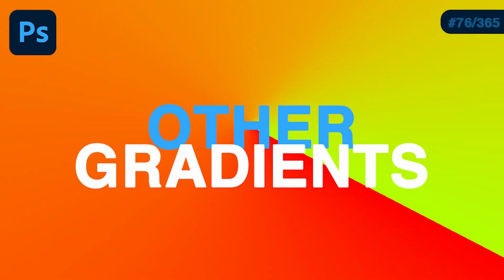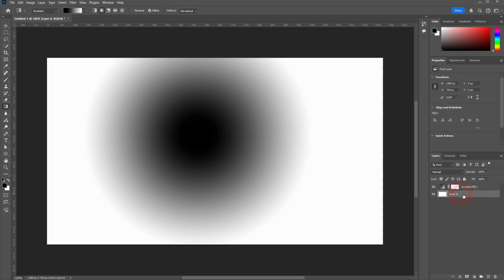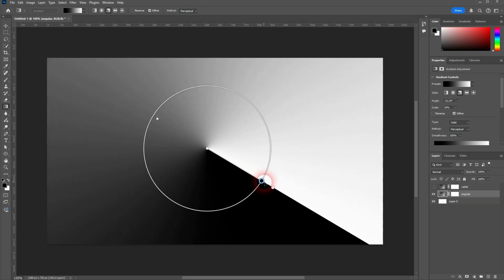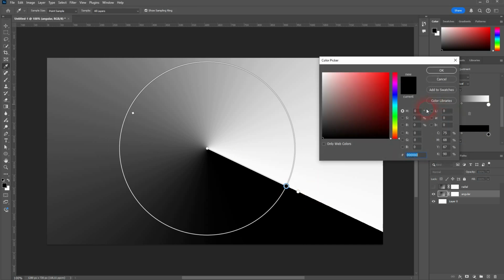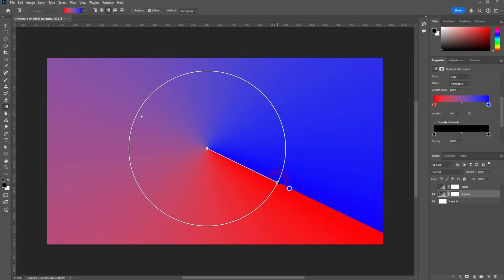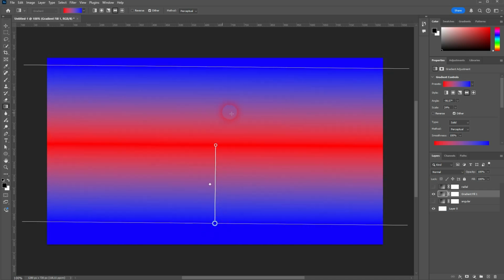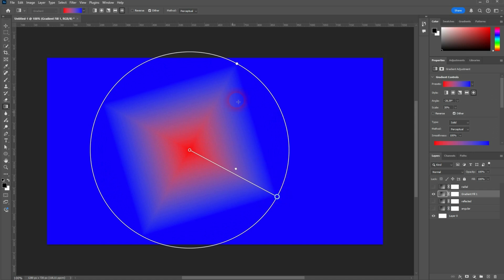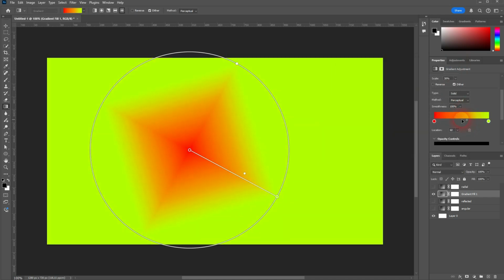Other Gradient Types in Photoshop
Learning Photoshop in 365 Days - Day 76: In this tutorial I'll show you how to create other gradient types in Adobe Photoshop.